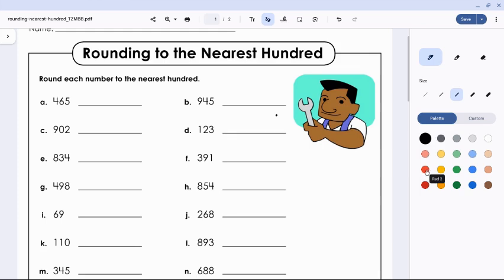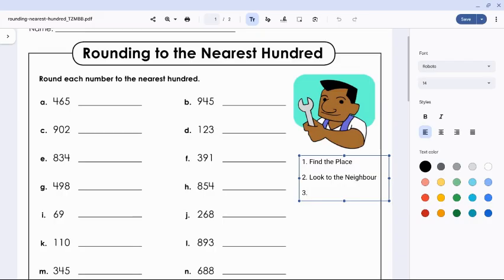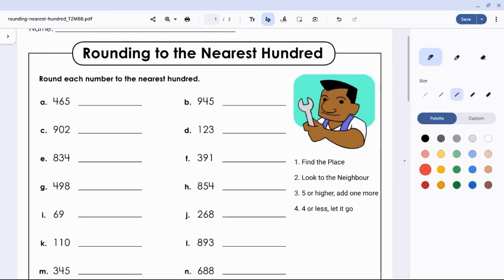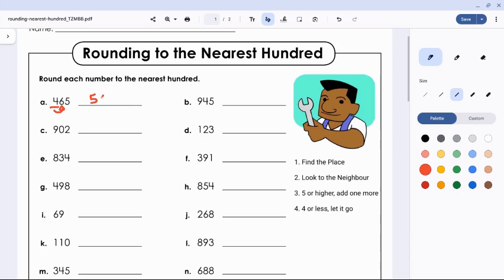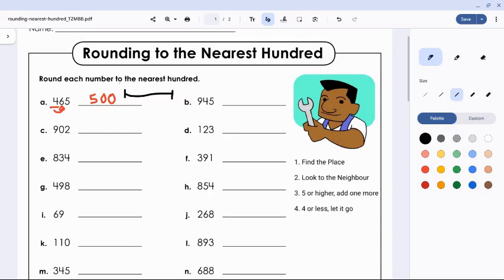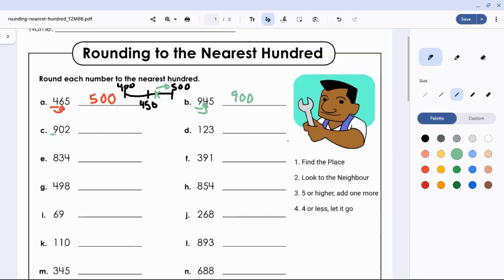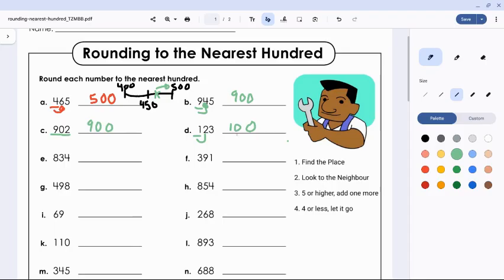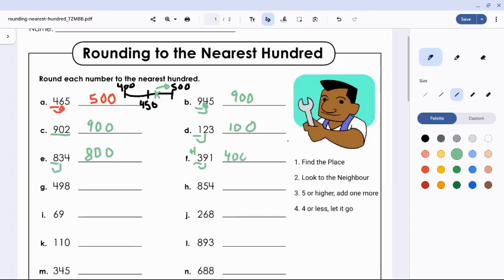Rounding to the nearest 100